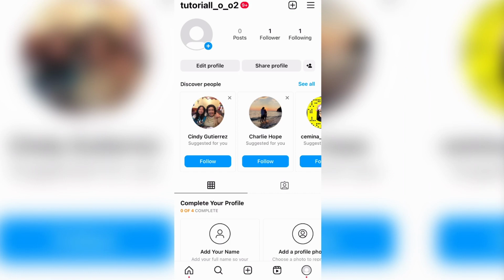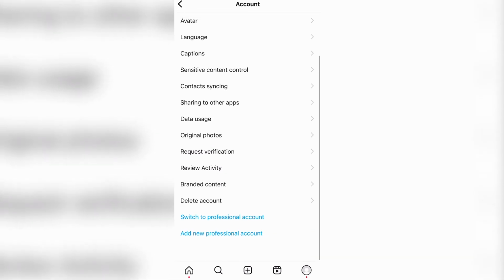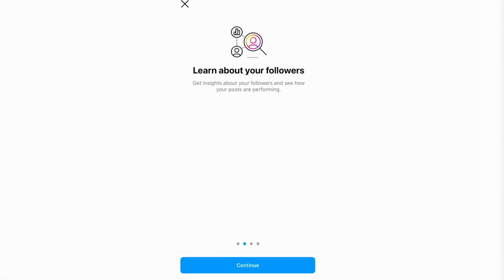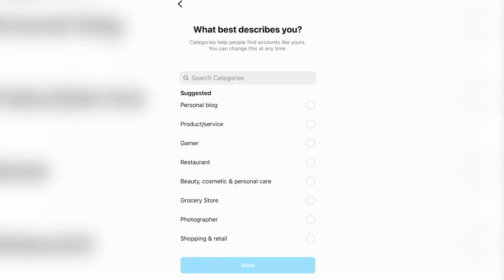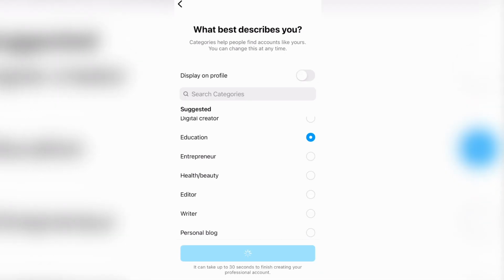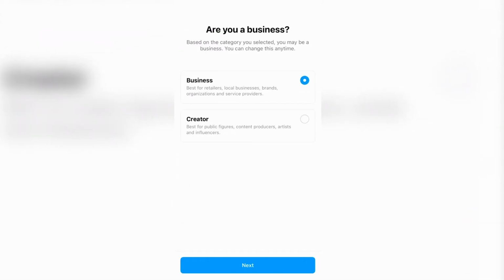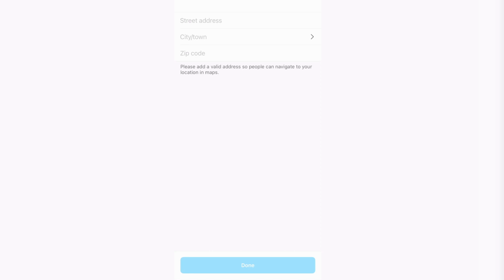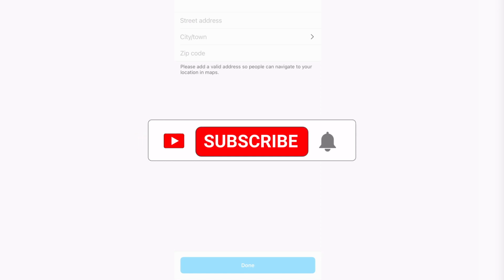How to Add Business Location on Instagram (2025)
How to Add Business Location on Instagram

In this video we show you How to Add Business Location on Instagram. If you want to know How to Add Business Location on Instagram then this is the perfect tutorial for you.